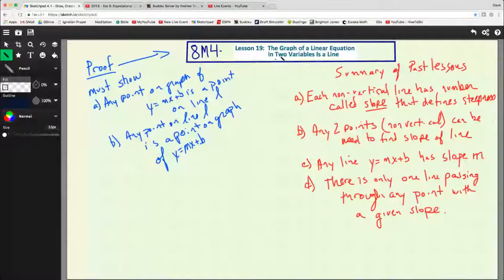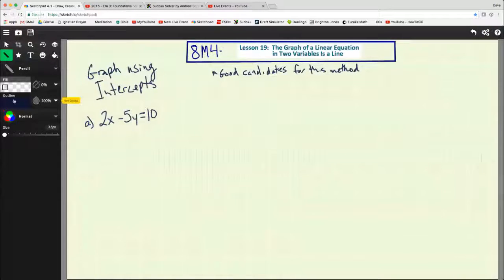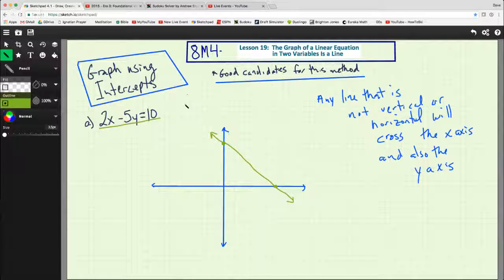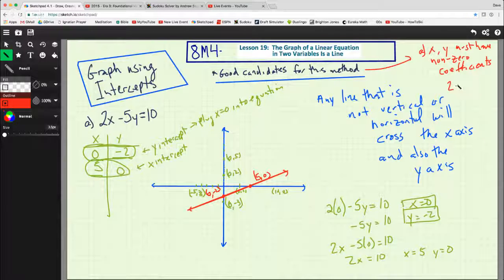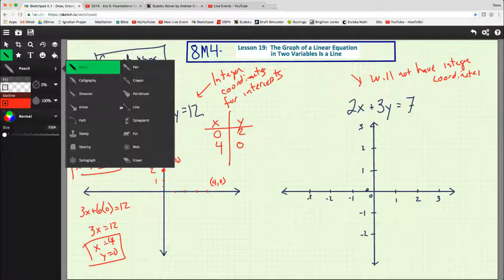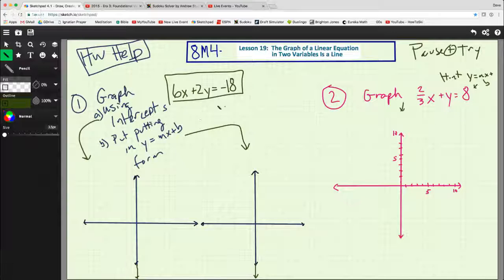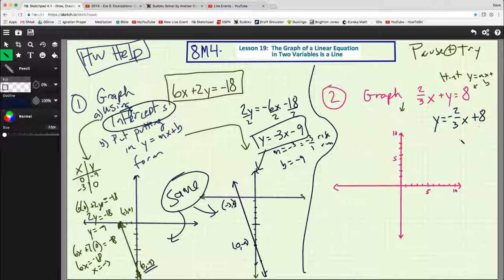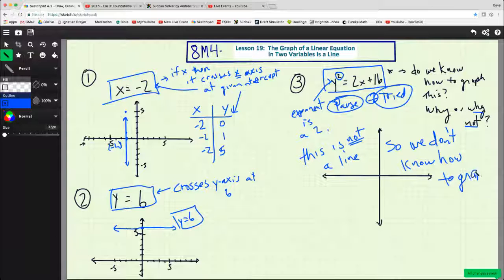8M4 L19 - The Graph of a Linear Equation in Two Variables Is a Line